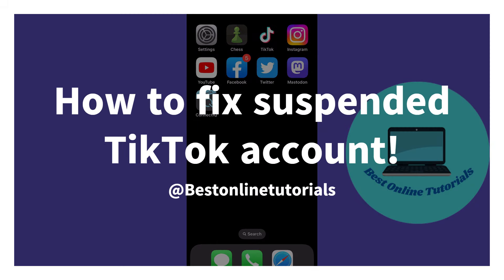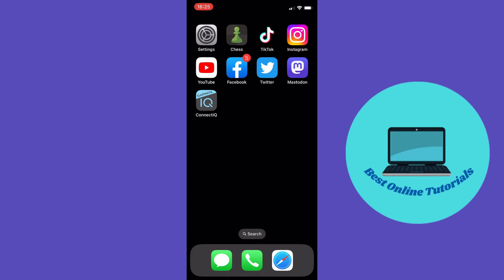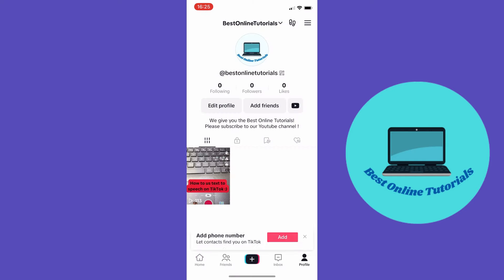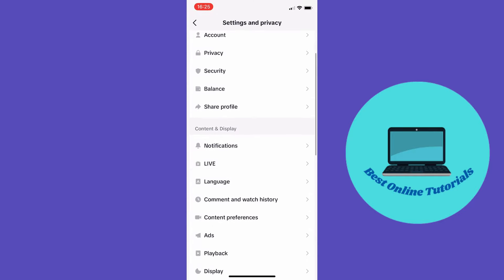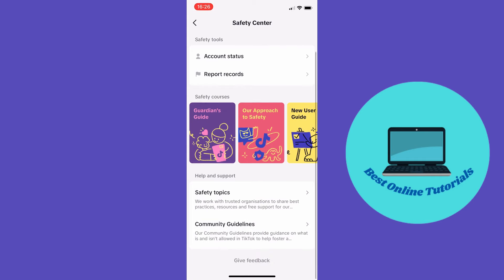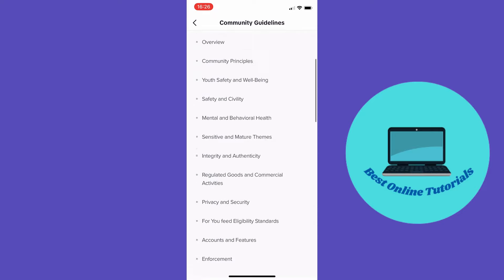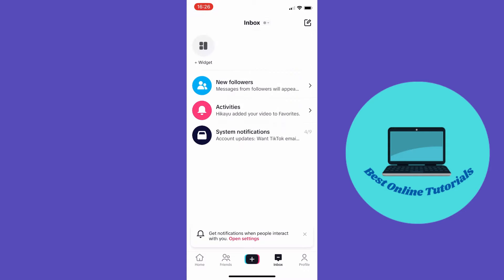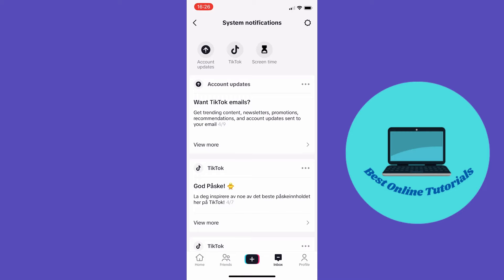How to fix suspended tiktok account (Fixed)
In this video I show you how to fix suspended tiktok account. It is important you make sure that you have followed the tiktok community guidelines before you appeal to tiktok regarding your banned account. This tutorial show you step by step how you can resuspend your tiktok account inside the iphone or android app. This works on PC as well. I do reccomend to watch the video to the end before you implemt the steps described.